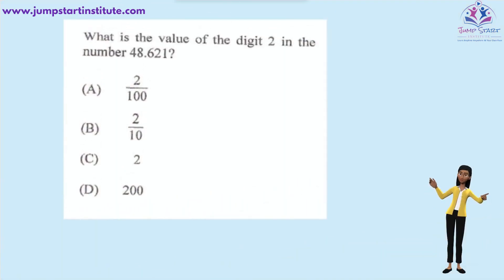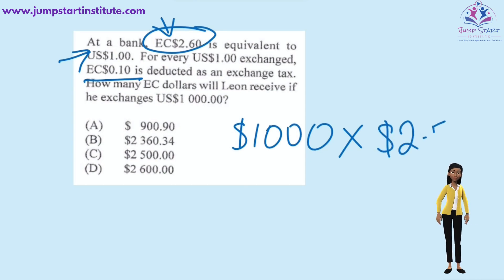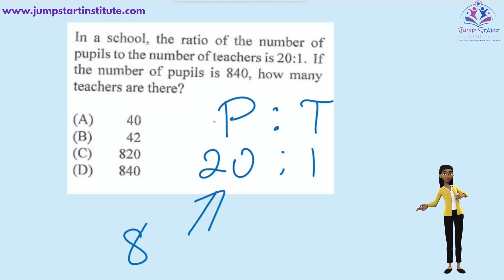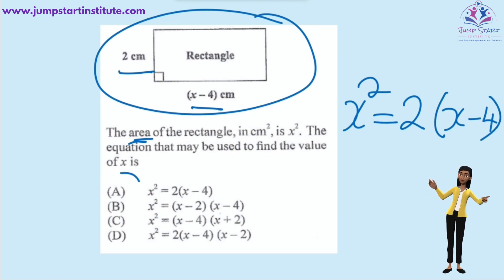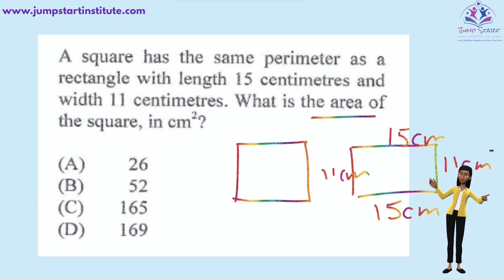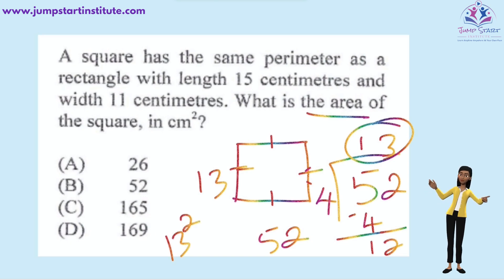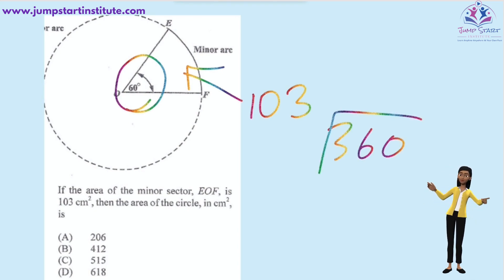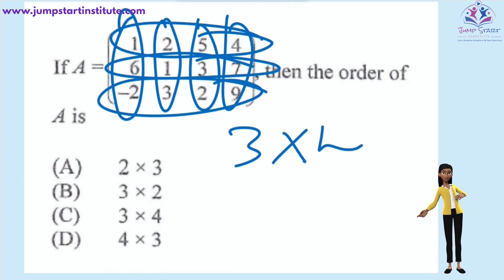CXC MATH PAPER 1 FOR 2023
These questions are actual past paper questions and will definitely assist you in preparation for the exam.